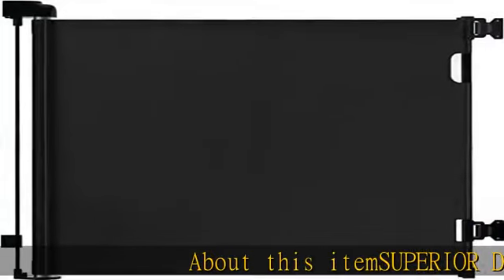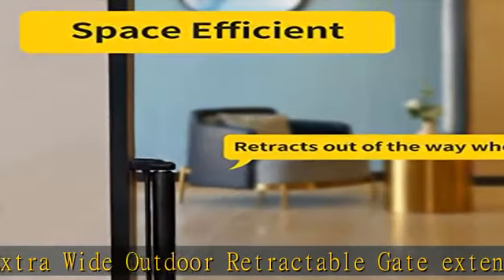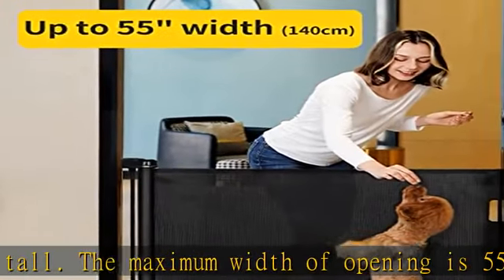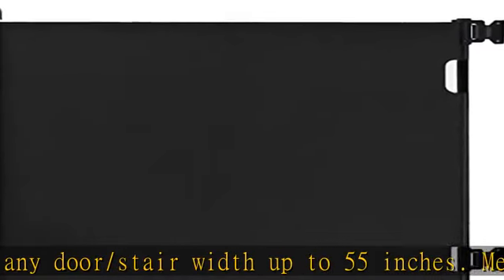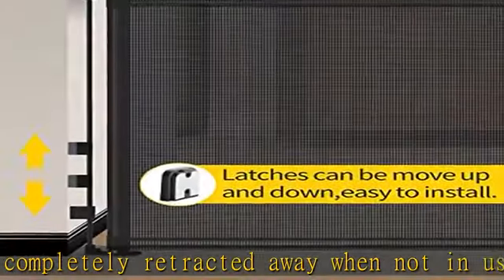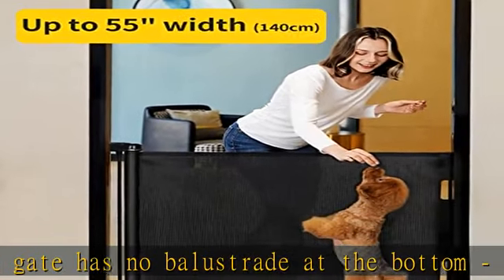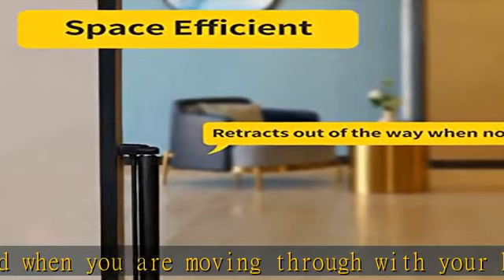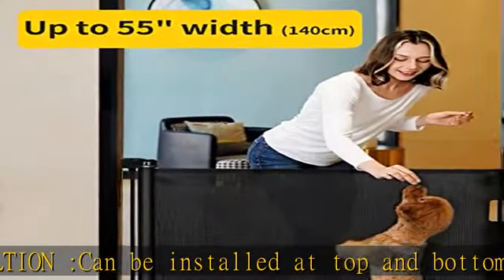Retractable Baby Gate,Mesh Baby Gate or Mesh Dog Gate,33" Tall,Extends up to 55" Wide,Child Safety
Retractable Baby Gate,Mesh Baby Gate or Mesh Dog Gate,33" Tall,Extends up to 55" Wide,Child Safety Gate for Doorways, Stairs, Hallways, Indoor/Outdoor（Black,33"x55"